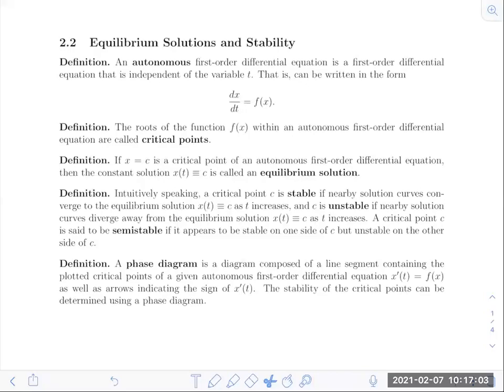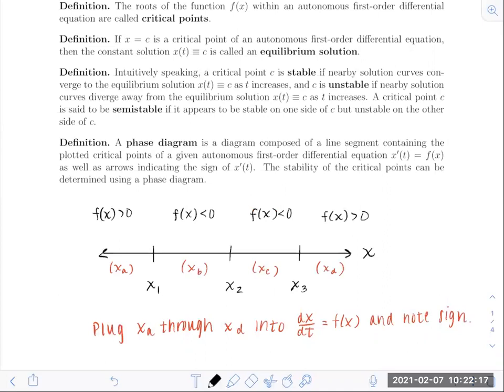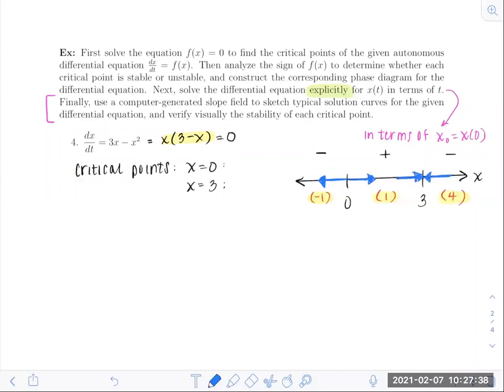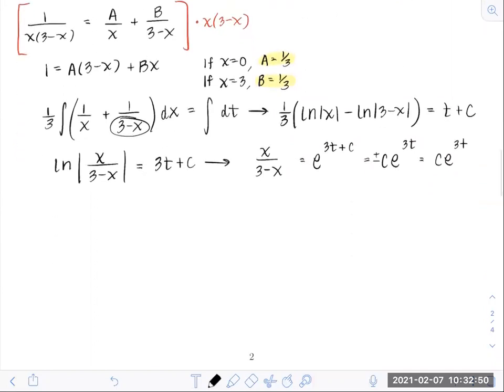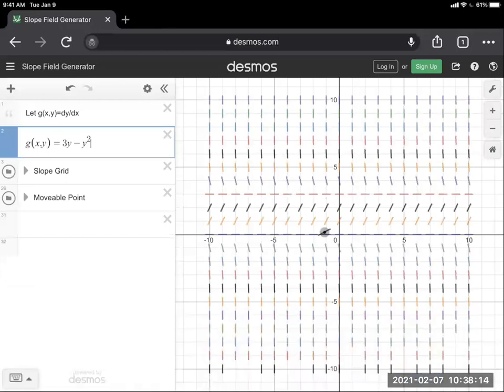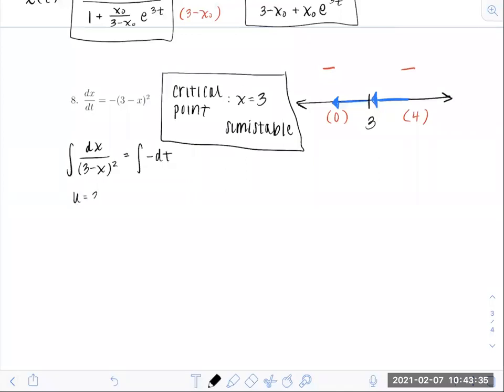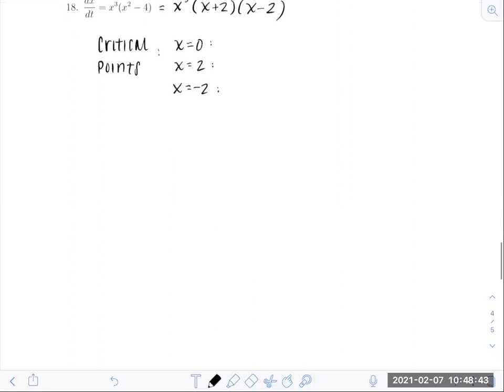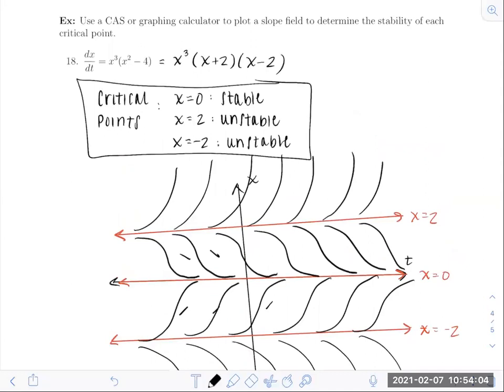Equilibrium Solutions and Stability